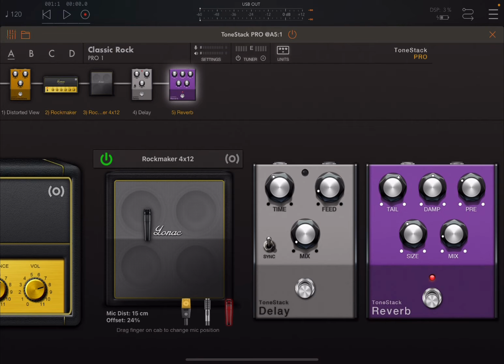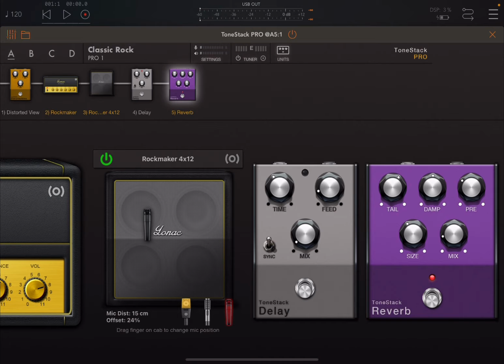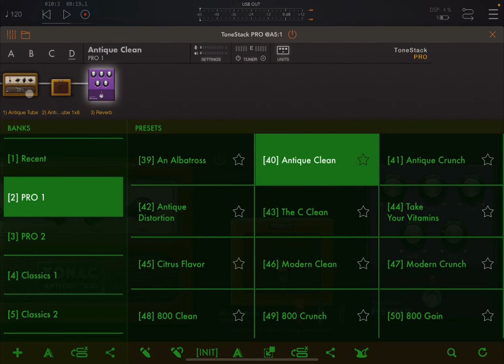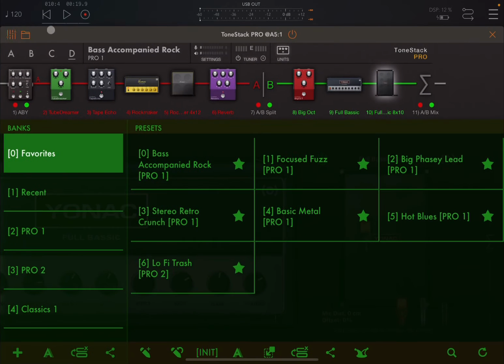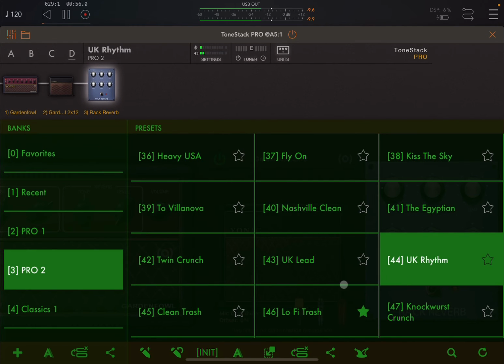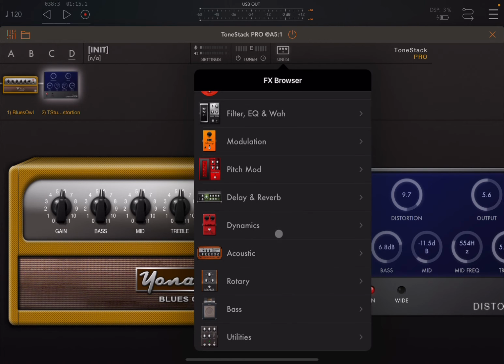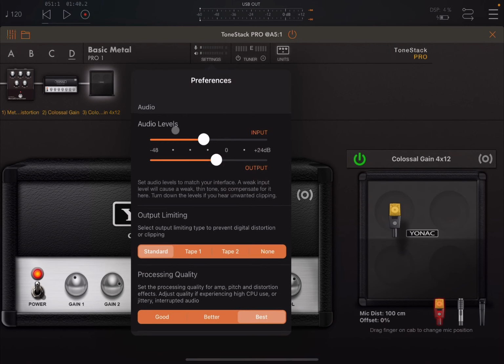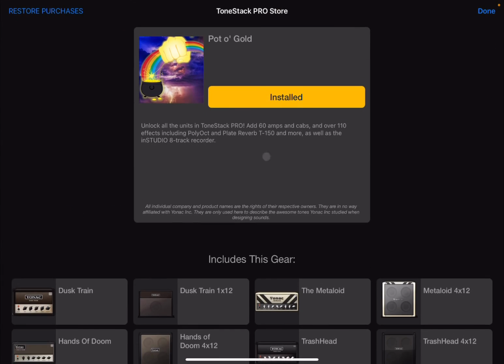iOS - 💥Yonac ToneStack Pro Guitar Amp/FXs (AUv3)💥 - Tutorial: Getting Started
iOS - Yonac ToneStack Guitar Pro Amp/FXs (AUv3) - Tutorial: Getting Started

The long awaited amps & effects powerhouse is finally here: meet the all-new ToneStack PRO! Featuring next generation DSP, a load of all-new amps & effects, and seamless AUv3 implementation, the latest of the ToneStacks is the go-to audio processing solution for both guitarists and producers.

With an ability to expand to 70 amps and over 140 effects, ToneStack's offerings are as vast as they are varied. If you're after vintage amp tones oozing of warmth, a room-filling overdrive, or the sparkliest of cleans - ToneStack PRO has the amp for you. If your goal is to craft your own unique tones, then ToneStack PRO offers a virtually bottomless well of distortions, overdrives, modulation effects, pitch shifters, filters, wahs, delays, reverbs to draw from - and much more.

Best news yet, this enormous collection is now available to you in the AUv3 format! Just fire up your favorite DAW / recording app that hosts AUv3 inserts, and now you can run many instances of ToneStack PRO at the same time! Record a track just once and experiment with amps, effects, and settings to find the perfect tone. Use ToneStack PRO's top-notch effects to sweeten synths, drums, or vocals. Use its studio quality dynamics processors, filters, and EQs to mix and master your project. ToneStack PRO is the absolute one-stop effects processor for all your recording needs!

ToneStack PRO comes with a fresh batch of 10 amps, 10 cabs, and 30 effects. The "Pot o' Gold" Expansion Pack lets you unlock the whole collection of over 280 pieces of gear, including countless iconic amps, boutique offerings, high quality studio FX, rarities, and many more goodies that help showcase ToneStack PRO's next generation audio technology.

With ToneStack PRO, you also gain access to one of the platform's top MIDI and preset management systems, with super-easy MIDI learn and the ability to easily save, organize, and share presets. The standalone app also comes with a built-in "tapedeck" and an optional 8-track recorder (first two tracks included for free) to help quickly sketch out your ideas. With its cutting-edge features, big tones, intuitive workflow, and huge variety of amps and effects, ToneStack PRO will easily become the centerpiece of your practice space as well as your recording exploits.

Selected Features Include,

• Gen2 Virtual-Circuit DSP technology that models real-world circuits
• 10 amps, 10 cabs & 30 FX
• Expandable to 70 amps, 68 cabs, and over 140 effects
• Usable as AUv3 FX insert - run multiple instances in AUv3 host
• Mix-and-match amps and cabs
• Stereo processing, including for amps and cabs
• Amps, cabs can toggle between mono and stereo for realism
• Place up to 64 units in the effects chain
• Each cab has 3 mics to choose from, as well as distance & position settings
• MIDI Learn
• MIDI Program Changes
• Tuner with always-on and fullscreen modes
• Drag-and-drop signal flow management
• Flexible Ul design

Standalone App Also Includes,

• Tapedeck with punch looping, pitch/time manipulation, FX send for re-amping
• Optional 8-track recorder with track inserts and dual sends (two tracks included for free)
• Metronome, tap tempo, configurable time signature

Winners:

3rdPersonProductions
LuisGmoE
steelichi9
Narrowboar.and.offgrid.liv
Matthewchunck3689

Rules to enter the competition to win a code for this app:
1 - Subscribe to the channel, 2 - Click on Like, and on the bell icon, 3 - Leave a comment about the video on YouTube, 4 - I will choose 5 winner/s from the comments on the video and update the video description in the next 2 days about who won, 5 - The winners can retrieve a code sending an email to with a screenshot as a proof they are subscribed to the channel. You need to check on the video description if you won or not as I will not be leaving a reply to comments as per previous rules. After I notified who the winner/s is/are I will give 1 days for the codes to be collected. After 1 days the codes not collected will be distributed to other subscribers. The rules above have changed due to continued challenges with reliability of comments in YouTube.